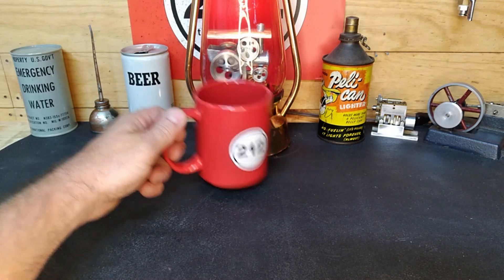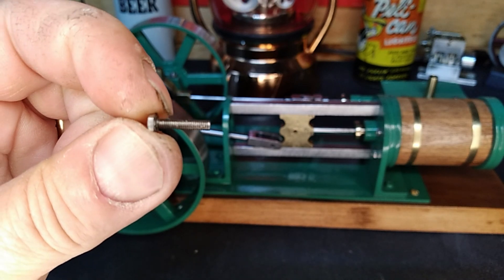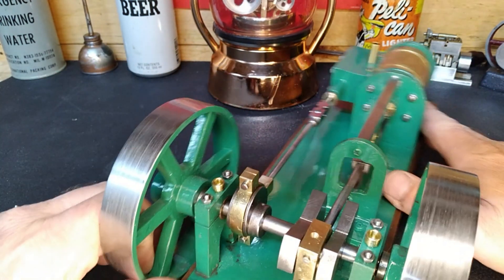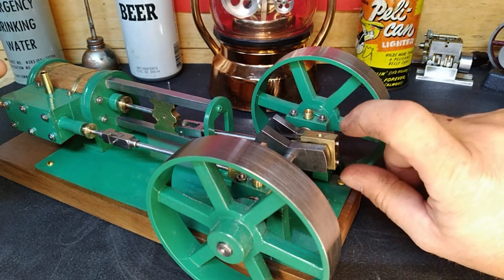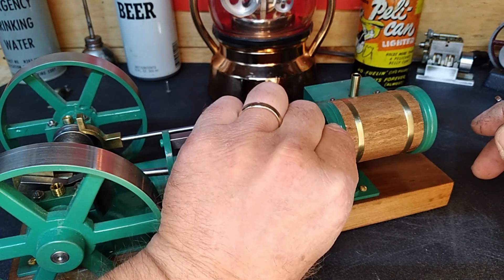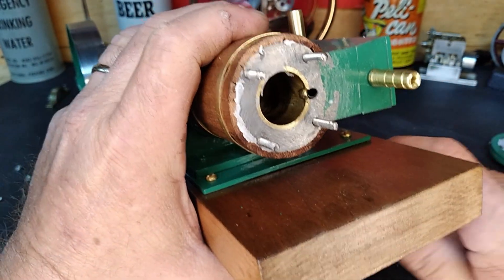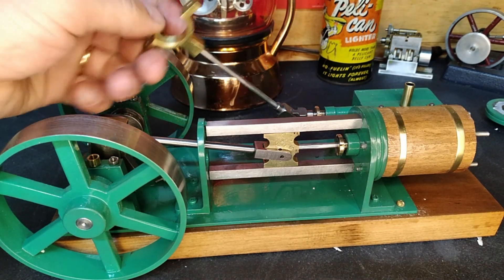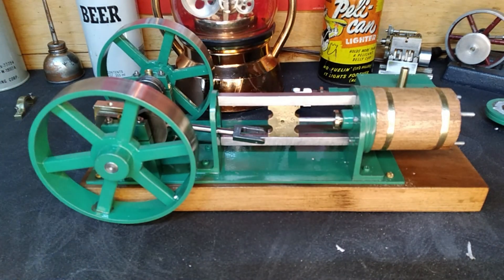English Bar Stock Engine Teardown, This didn't go as expected! Part 1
I dig into what I thought would be a straight forward repair on this one off bar stock engine only to find other issues. This engine has been named "The Mystery Machine" due to it's build design and assembly. It needs more attention than expected, or I need to lower my standards. Let's dig deeper and fix this one.